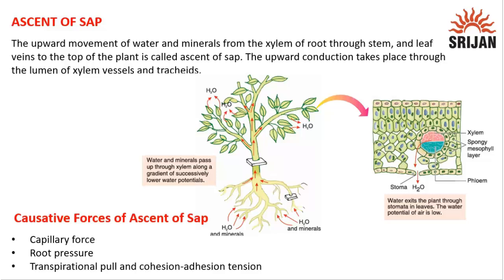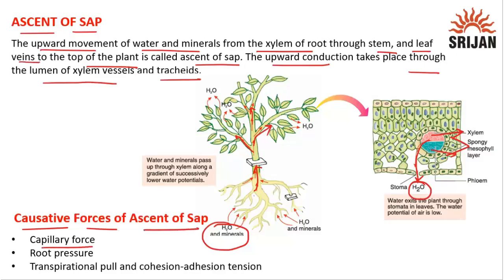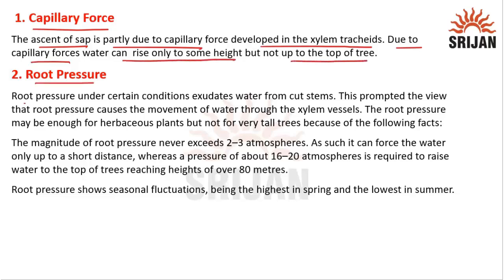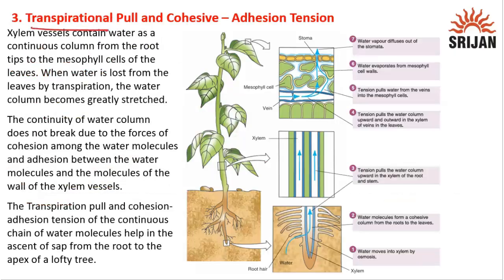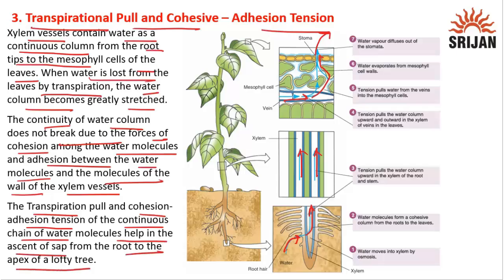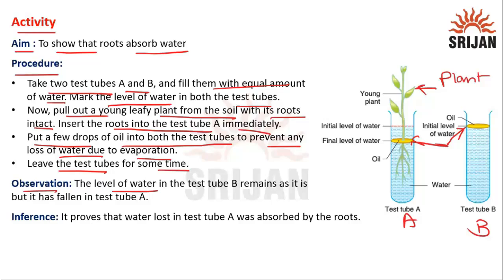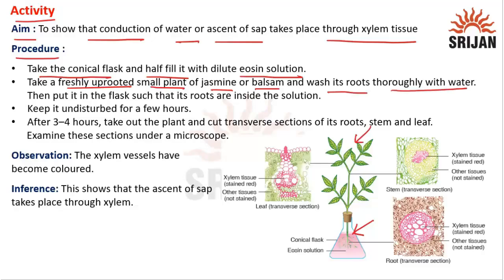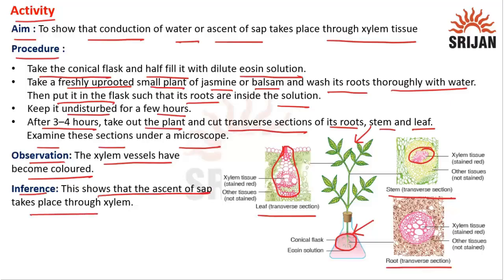11. Ascent of Sap